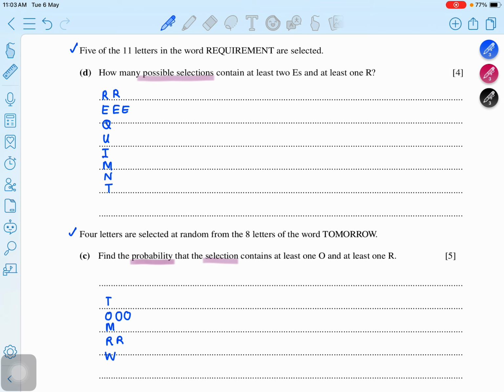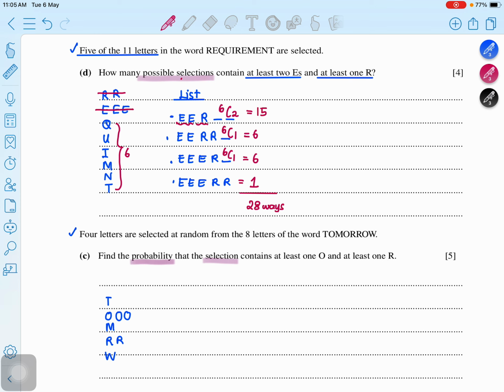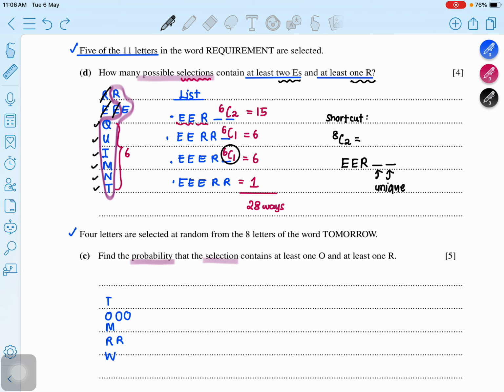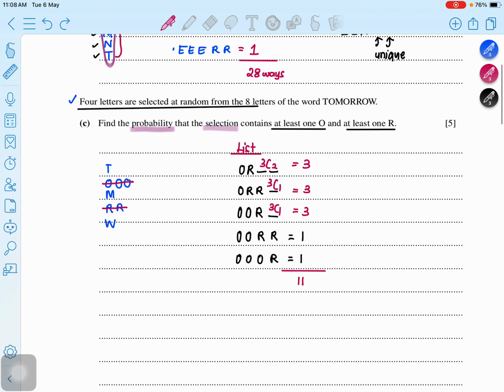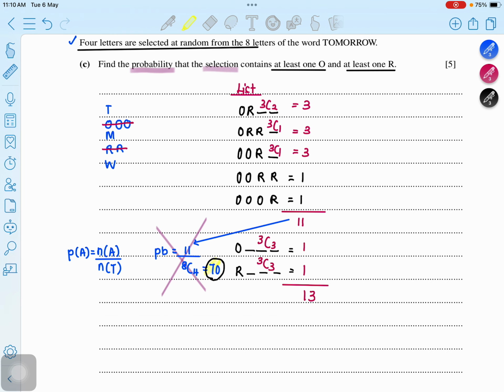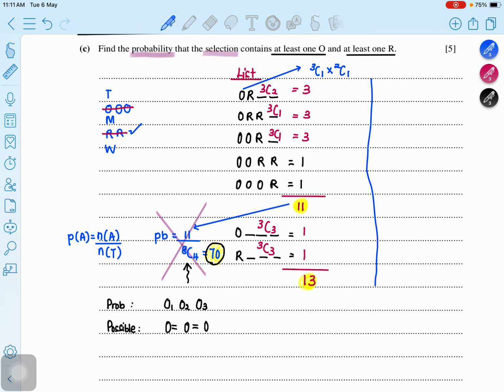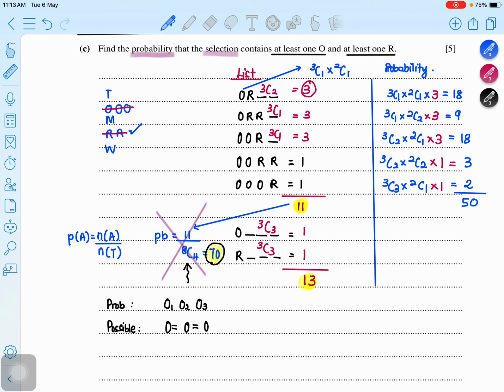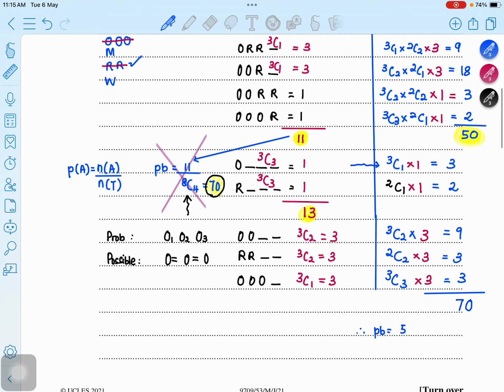9709/52/MJ/21 Q6d (Possible selection vs Probability of selection)